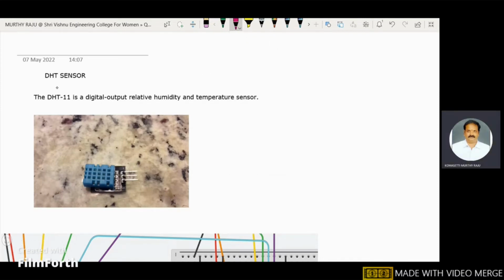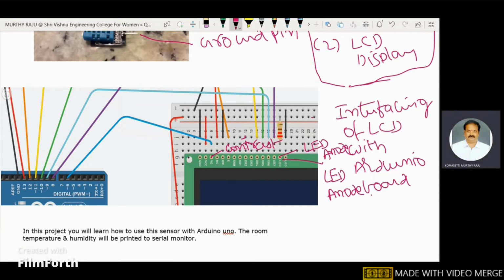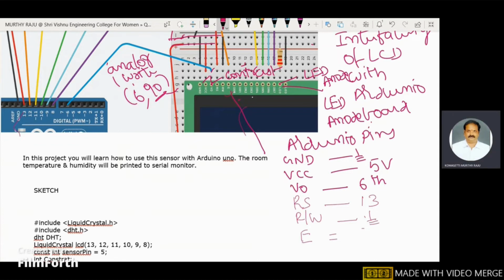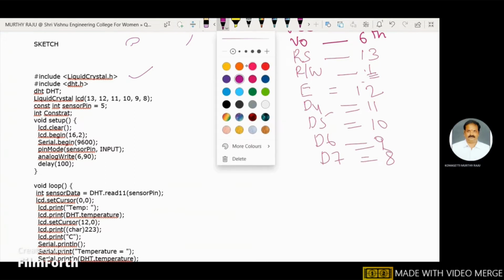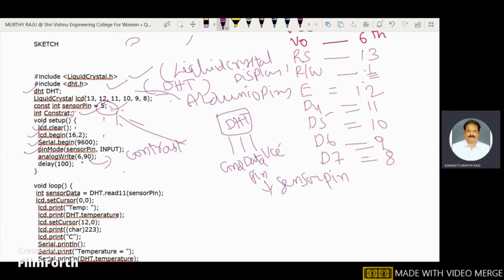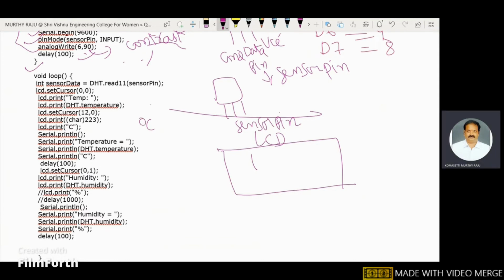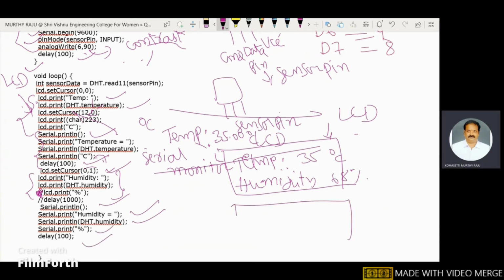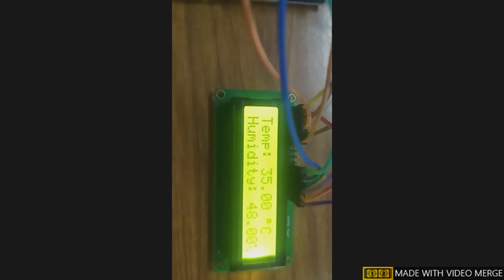DHT11 SENSOR INTERFACING WITH ARDUNIO---IOT LAB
DHT11 EXPLANATION
INTERFACING OF LCD WITH ARDUNIO
CODE EXPLANATION
HARDWARE DEMONSTRATION OF EXPERIMENT